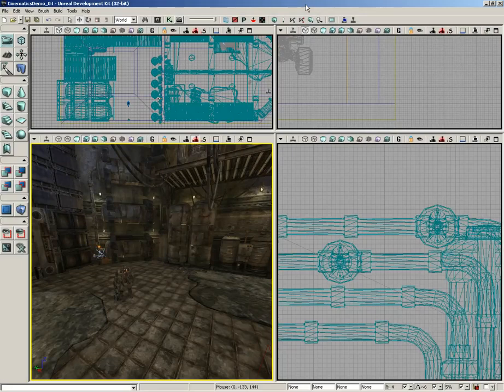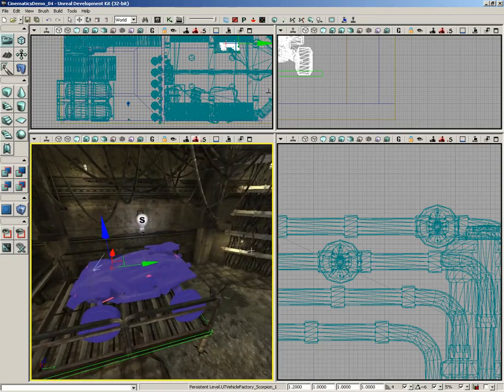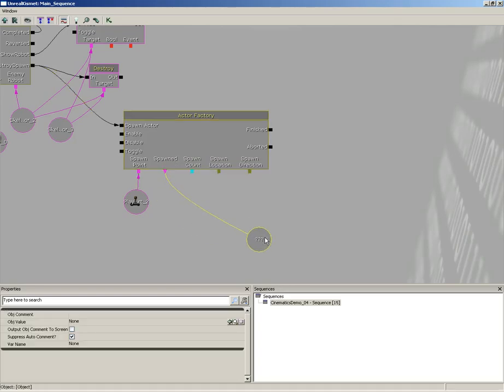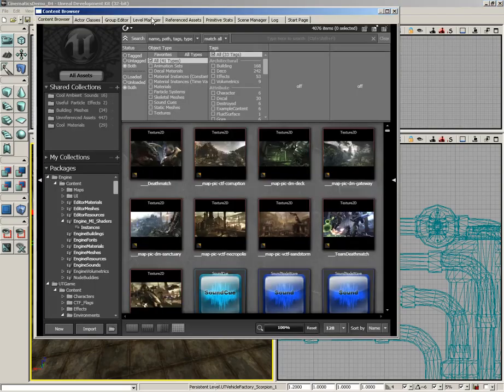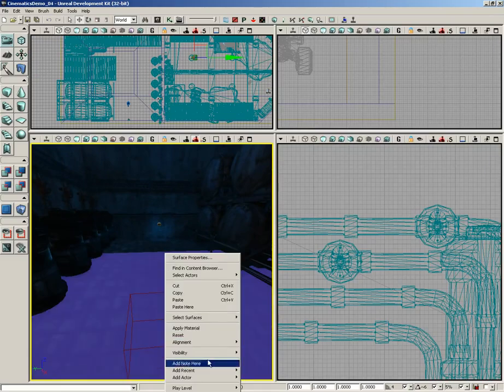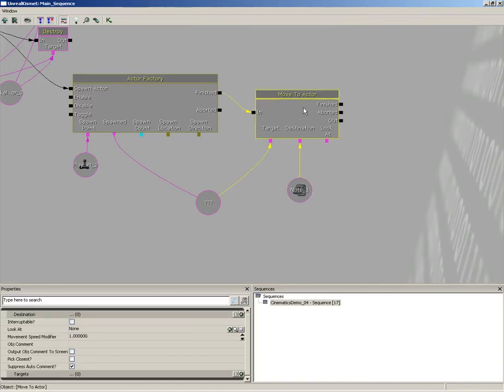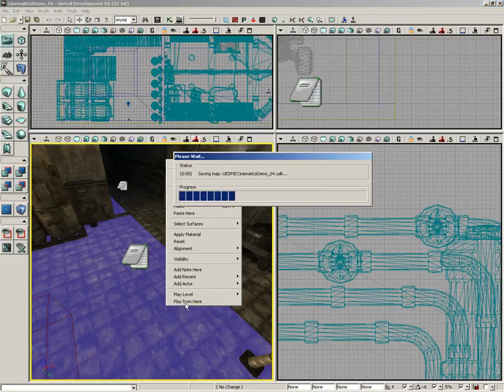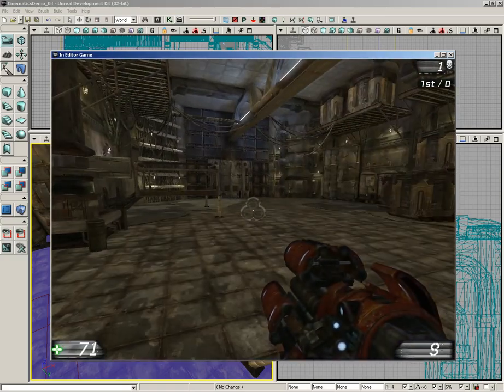#09 UDK Engine Cinematics Course-Steering The Bot